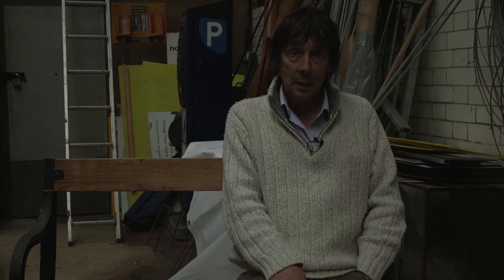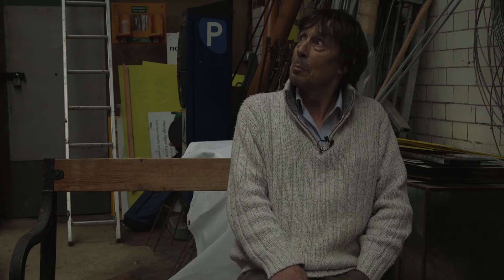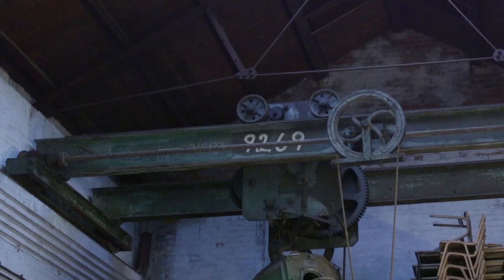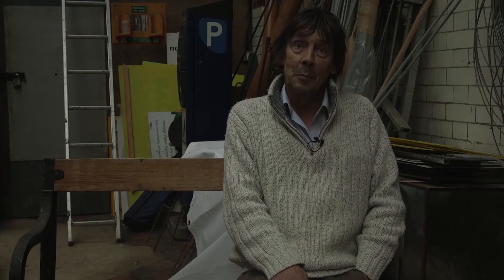Royal Victoria: Uncovering the Stories of Netley Military Hospital - Episode Four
Royal Victoria: Uncovering the Stories of Netley Military Hospital is a series documenting the rich history of Netley Military Hospital.

Park Ranger, Richard Gough talks about the role of the Power House while the Hospital was in operation.